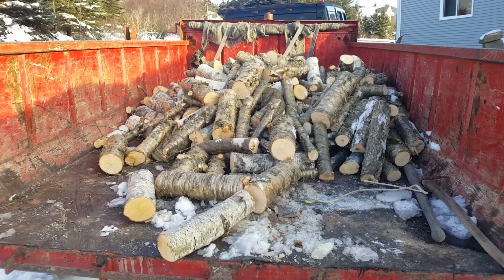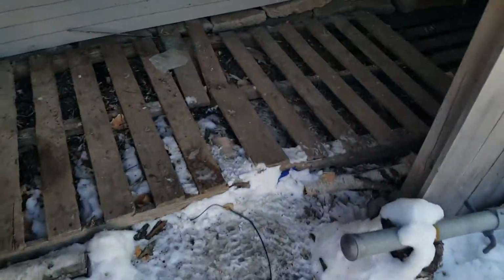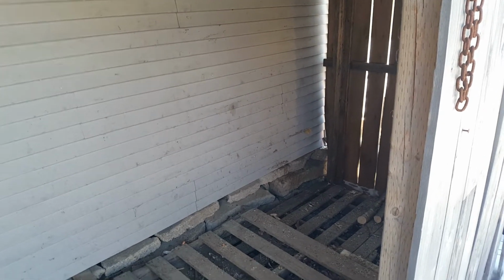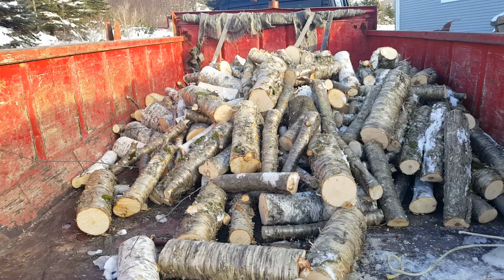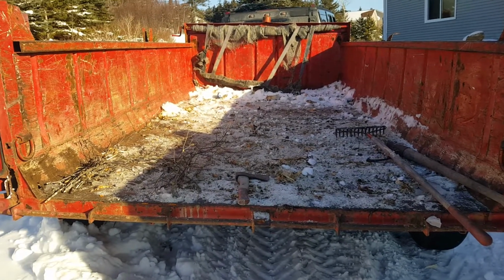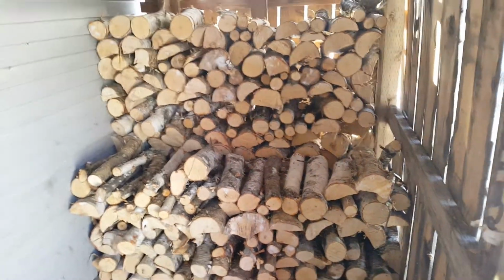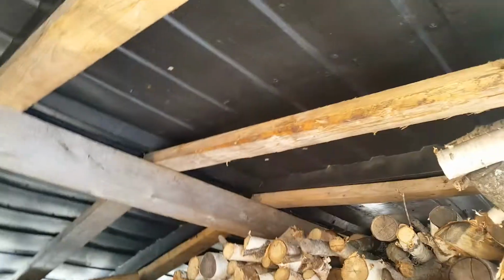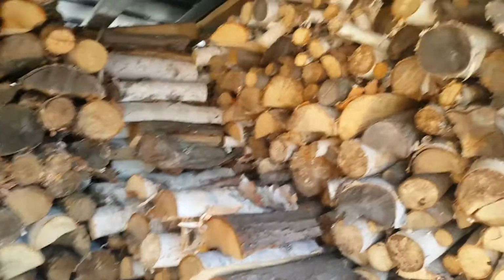Stacking next year's firewood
Splitting and stacking next year's firewood, like doing this always the winter prior so the wood has a whole year to season, also easier on chain from not cutting in the dirt wood stays cleaner, also mess stays in the woods, cooler out and no bugs...